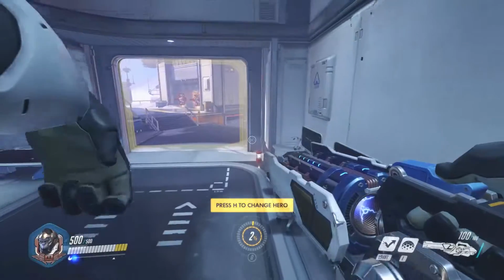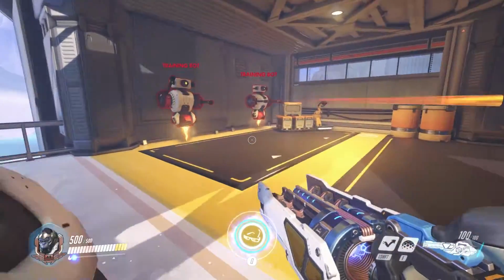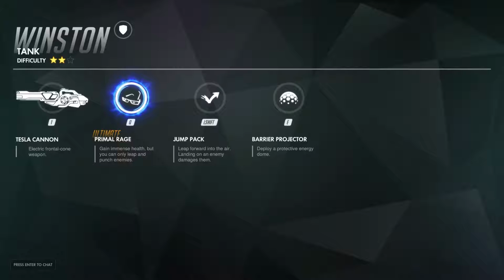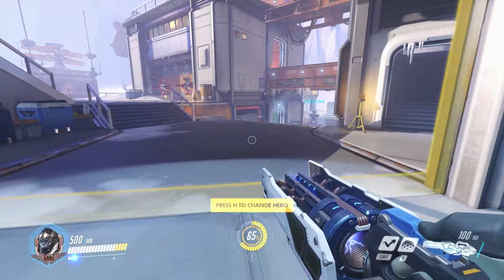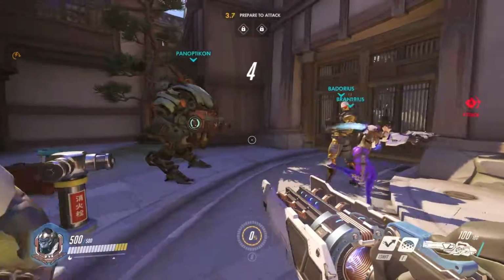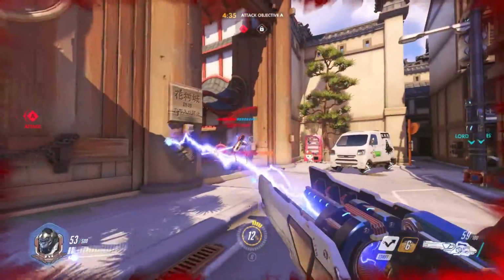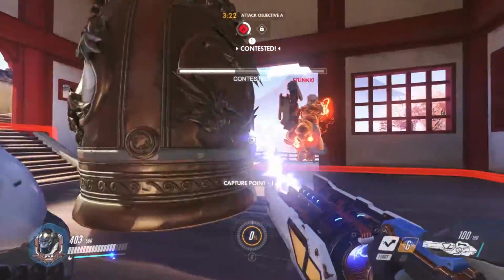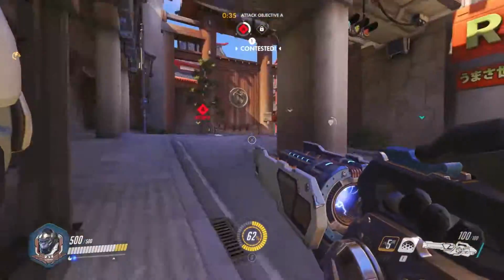Overwatch Tank Characters Gameplay Guide Winston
Winston is the peanut butter loving cute and cuddly character who is everyone's favourite